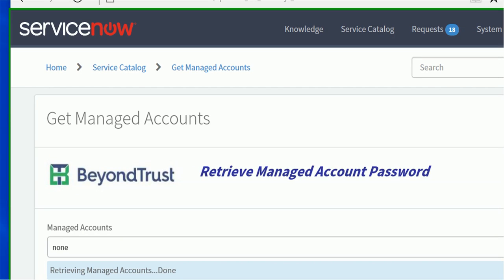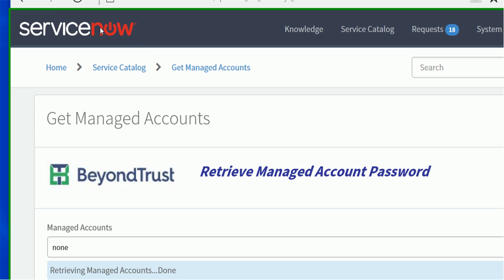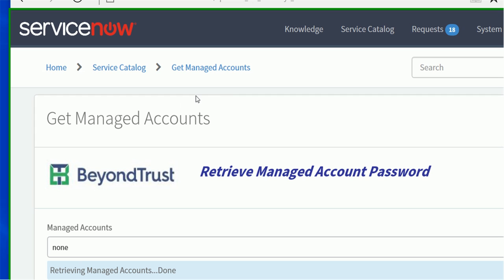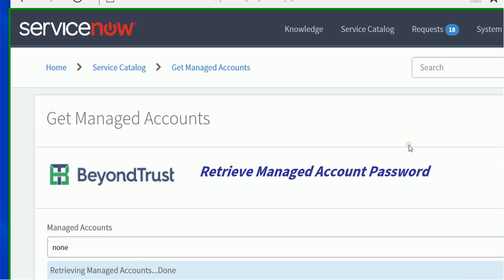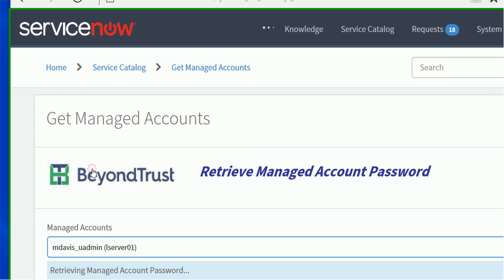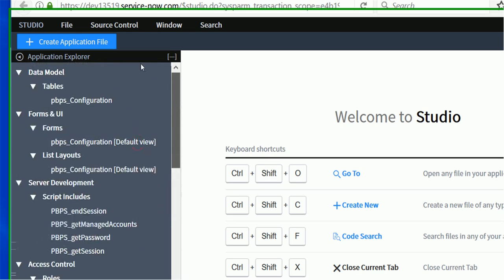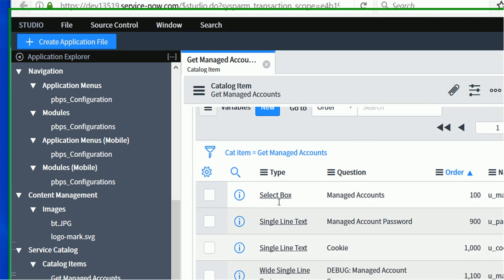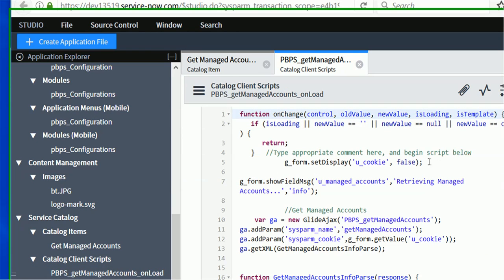BeyondTrust and ServiceNow: The Power of Integration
This quick video features a few simple Use Cases between ServiceNow and BeyondTrust PowerBroker Password Safe.
The simple application, which can be used as a tutorial and example for other Use Cases, is based on a ServiceNow Catalog Item.